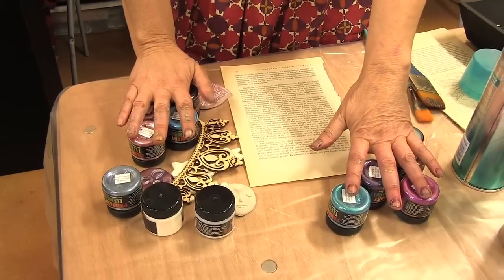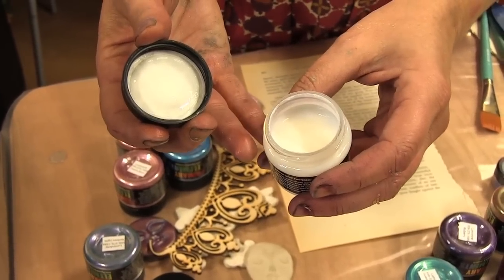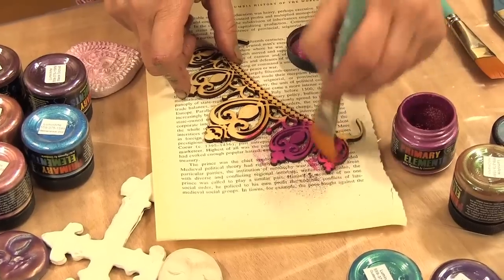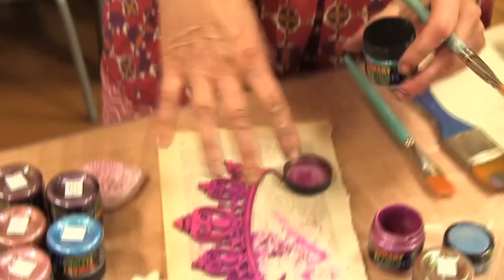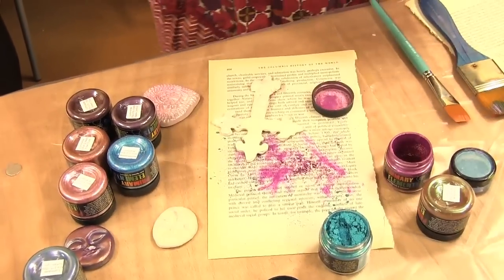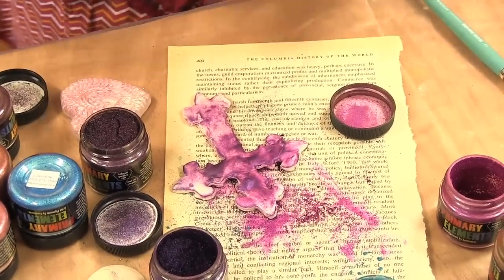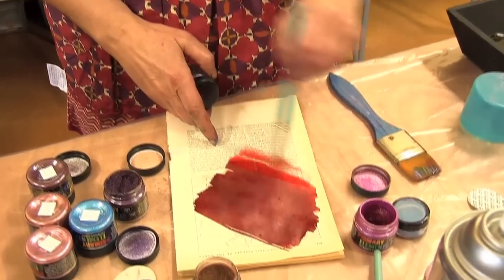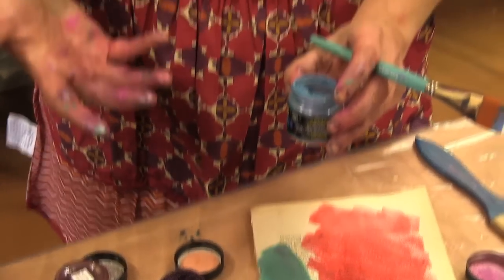Ep. 924 - Splash of Color's Primary Elements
Marah Johnson tells us about the amazing properties of Primary Elements